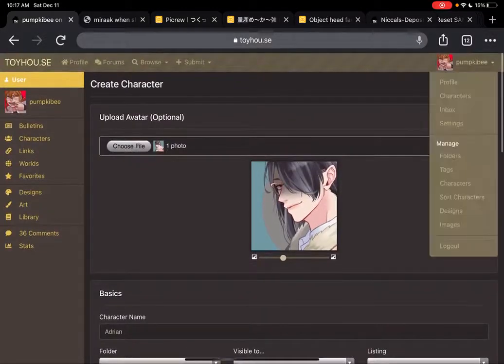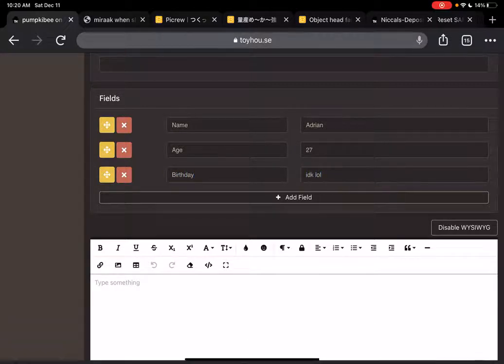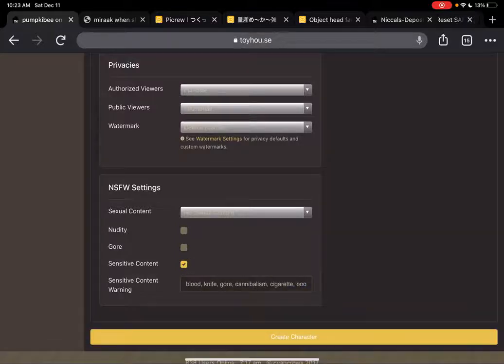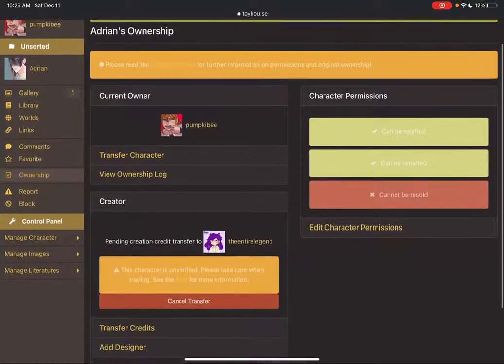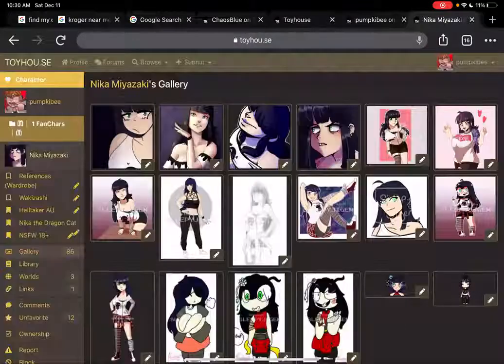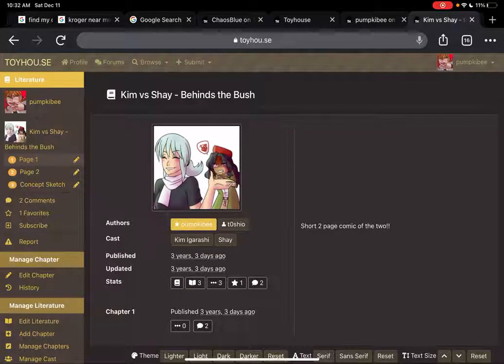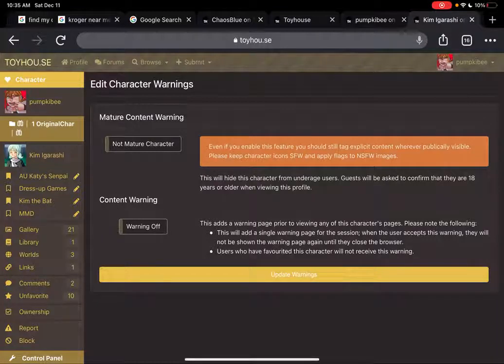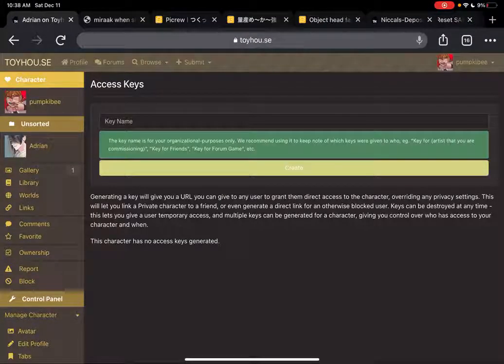How do i upload OCs to Toyhouse?!?!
a video i made to help people learn how to upload their OCs to toyhouse!!